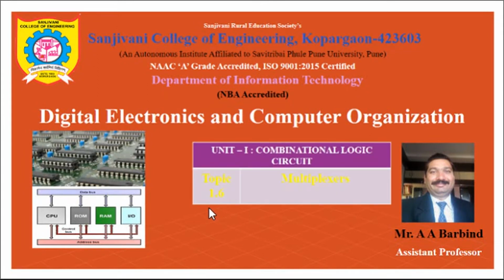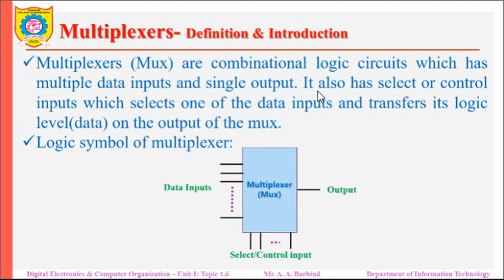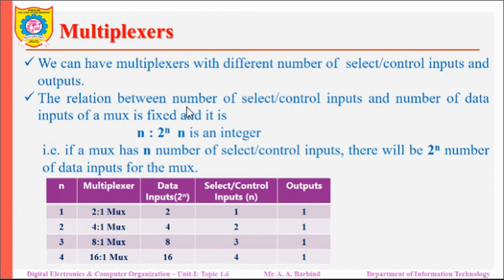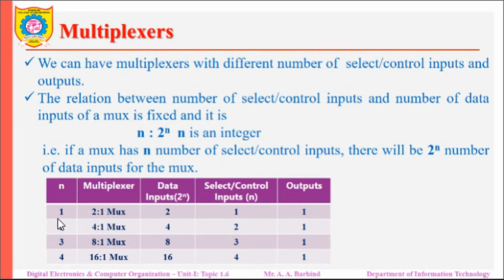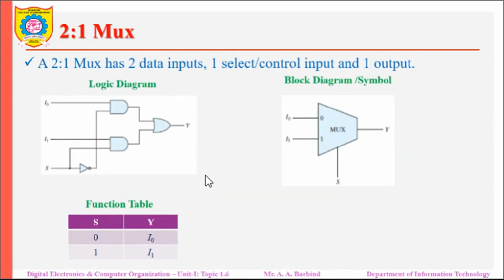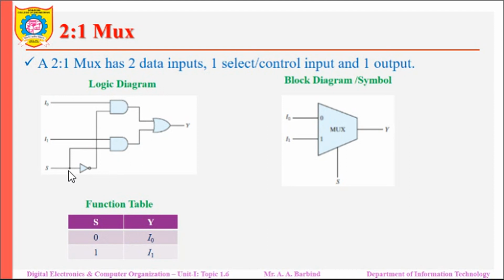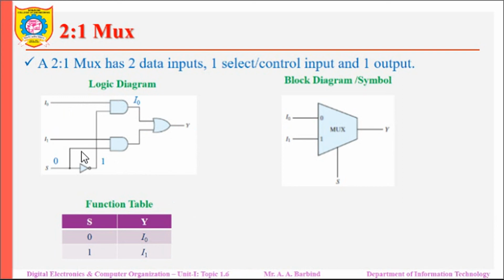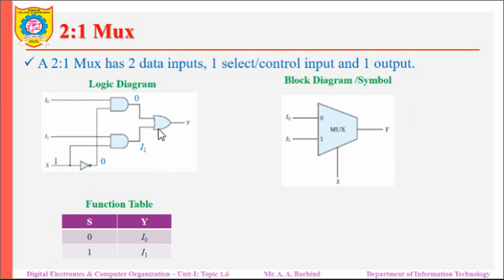DLD Video Lecture 14 Multiplexers Part 1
DLD
Multiplexers Part 1